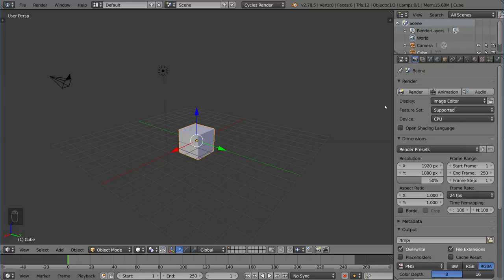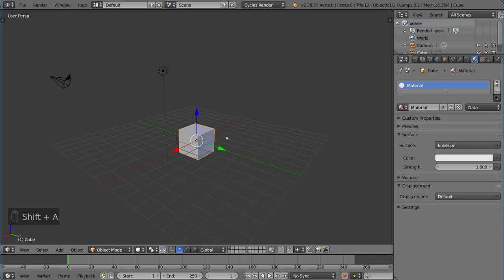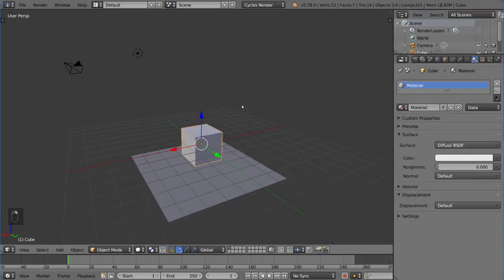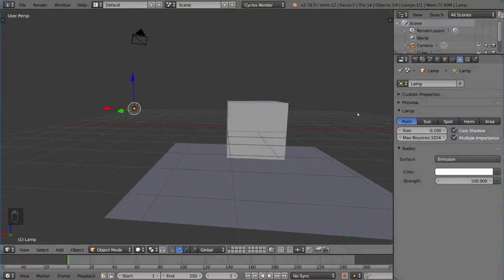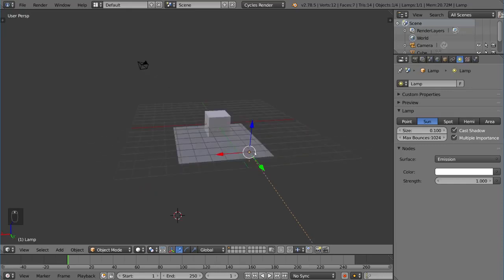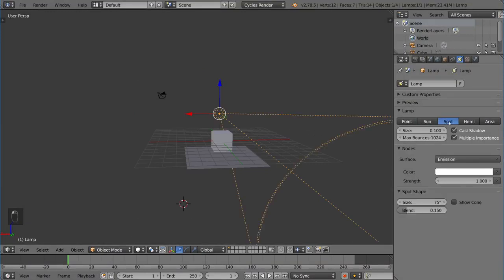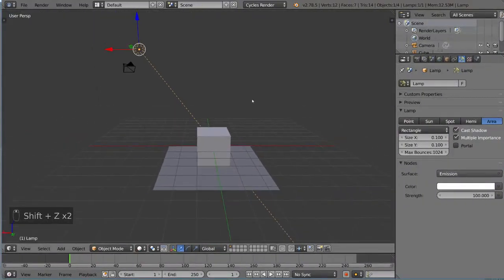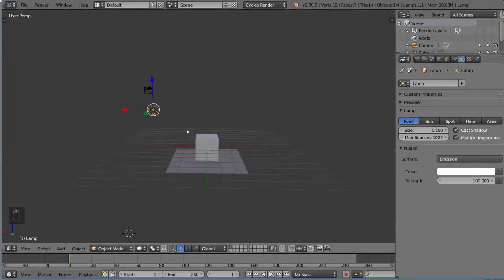Cycles Light Sources Blender Fundamentals